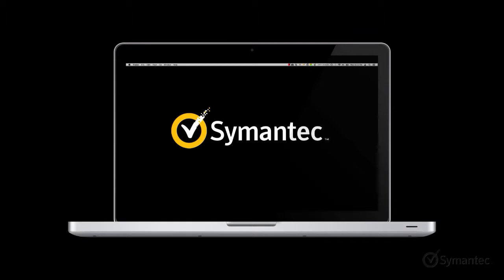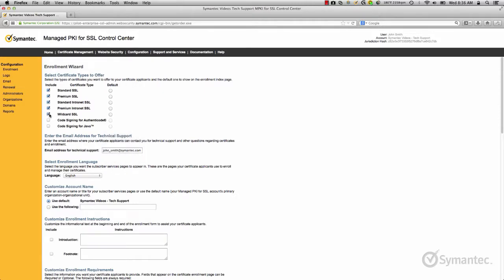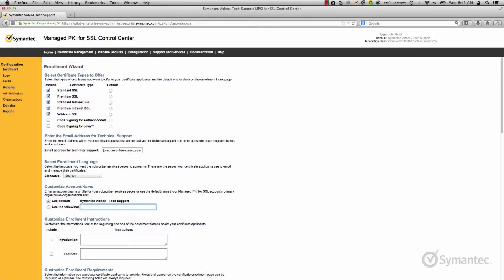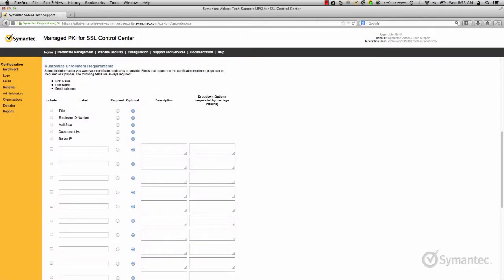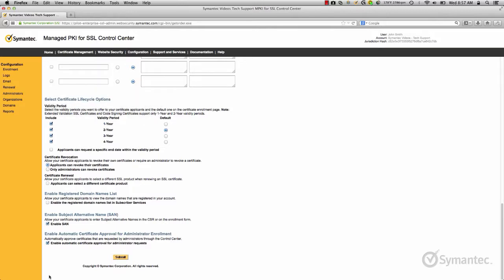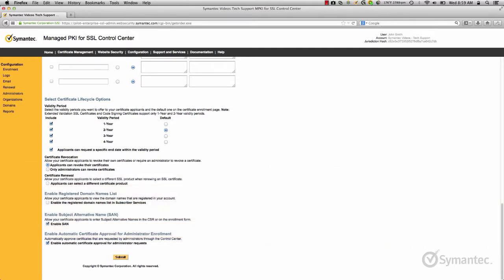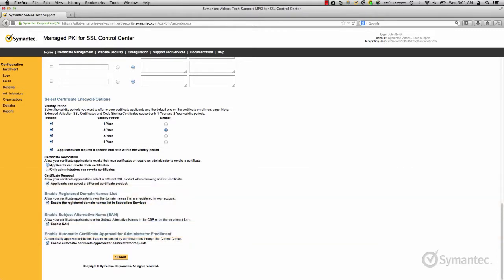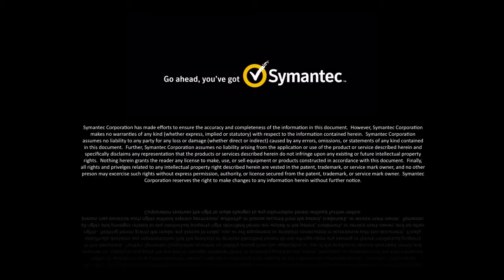Support Tutorials: Configure Your Enrollments | Managed PKI for SSL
Learn how to configure your certificate enrollments in a Managed PKI for SSL account with Symantec's Video Tutorials.